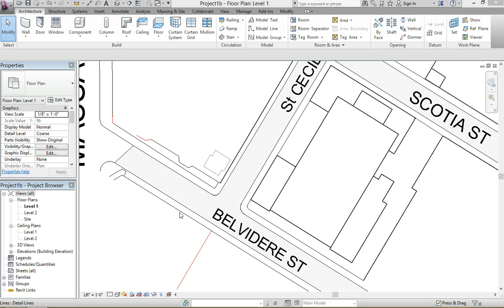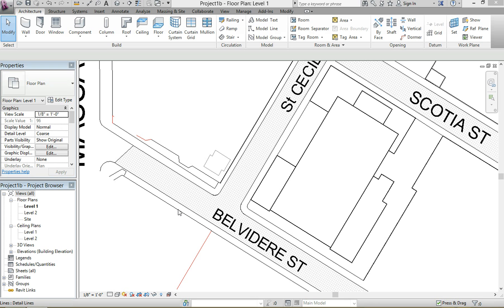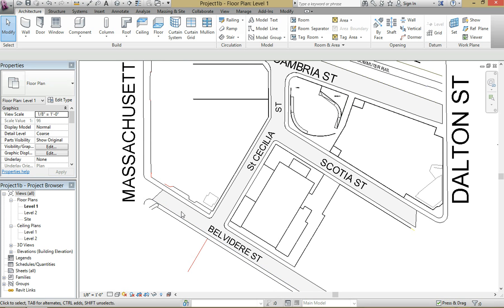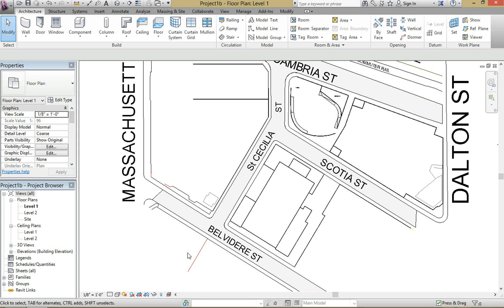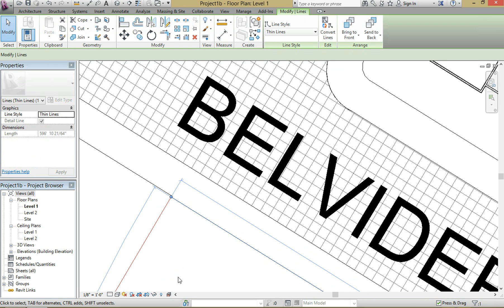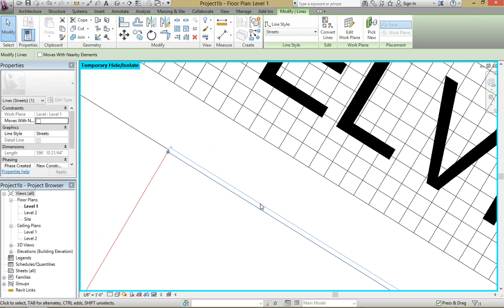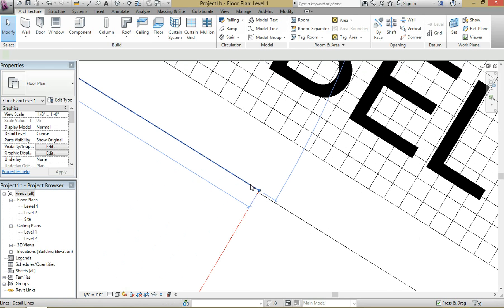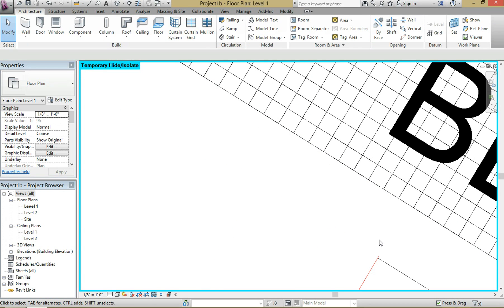(How To Use) Autodesk Revit Hide Elements Command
Now one of my favorite commands! It's one of those tools that you wish you knew how to use months ago. More videos coming soon, standby!